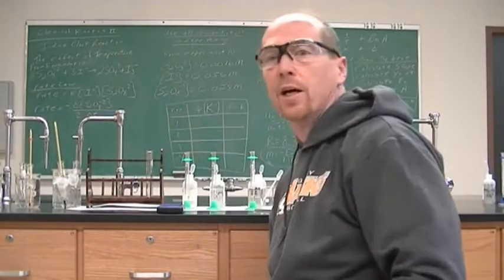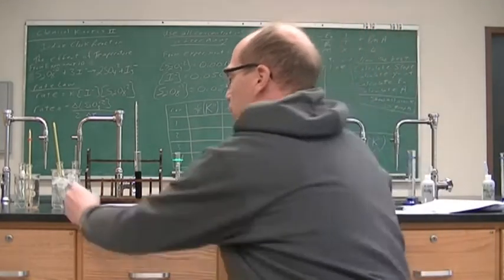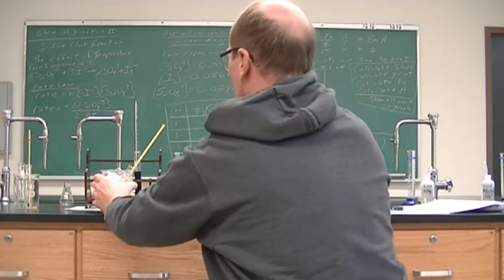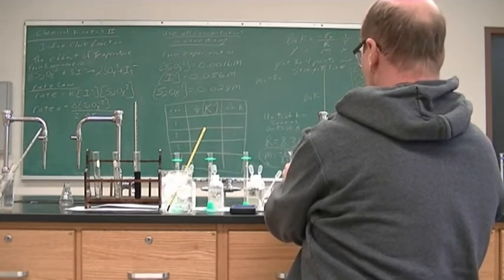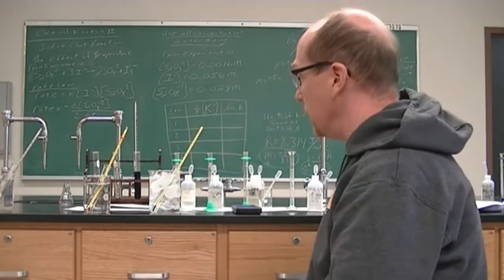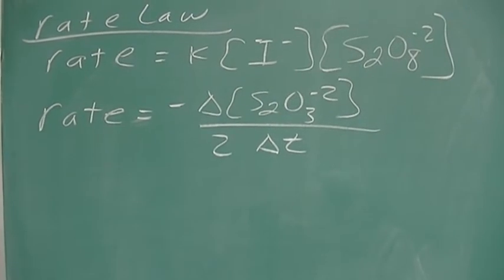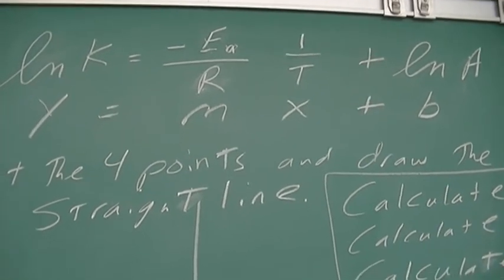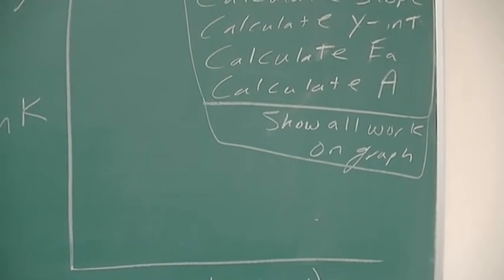Exp11Chemical Kinetics II Iodine Clock Reaction Activation Energy